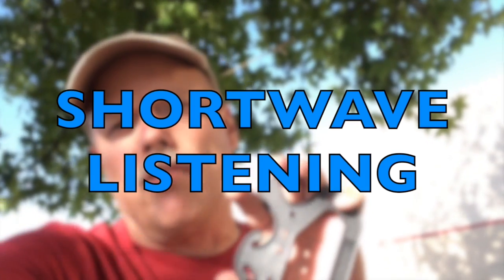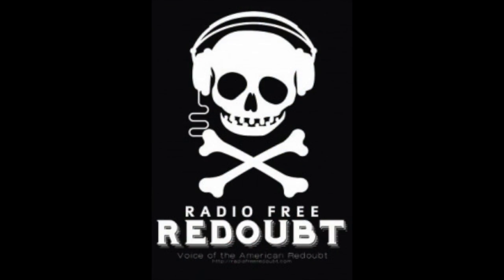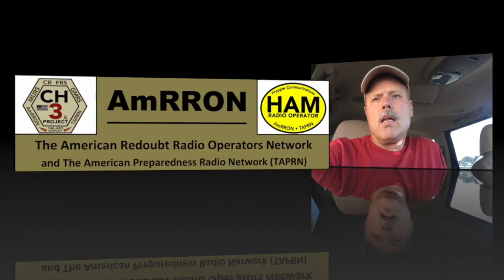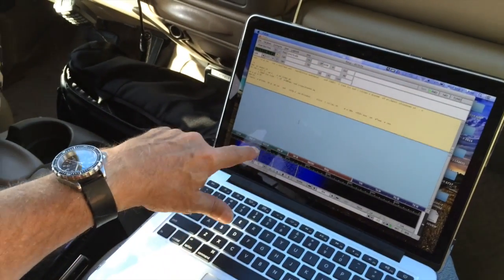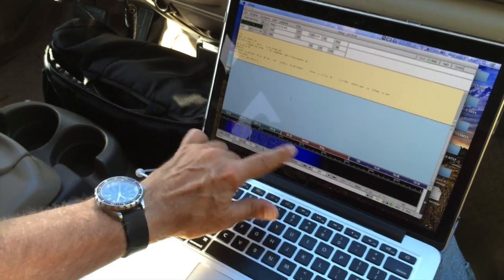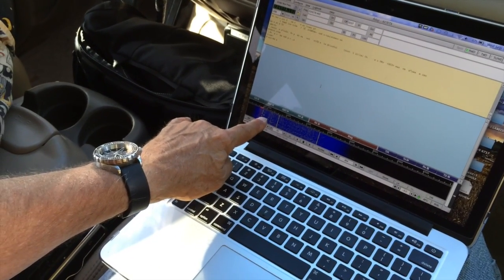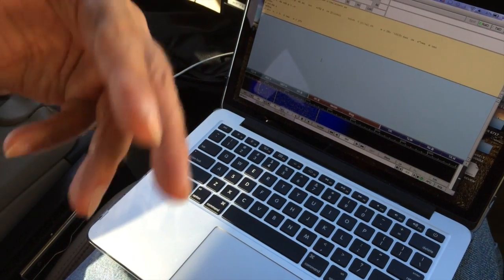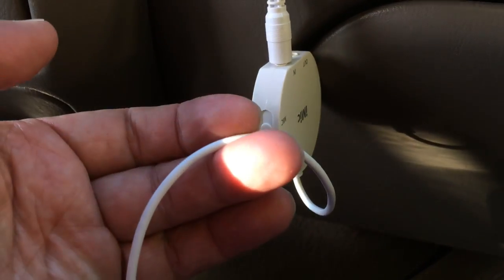GET YOUR COMMS UP! Shortwave Radio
Shortwave capability is a great way to start adding communications to your preparedness and self-reliance skills. It may also encourage you to go farther in the communications game. Either way having the ability to reliably receive comms on a shortwave set will be a fundamental building block. Once you can receive voice go the next step and use FLDIGI to decode digital traffic. Next step? Start listening to the preparedness nets!